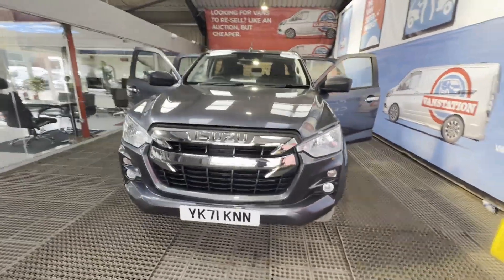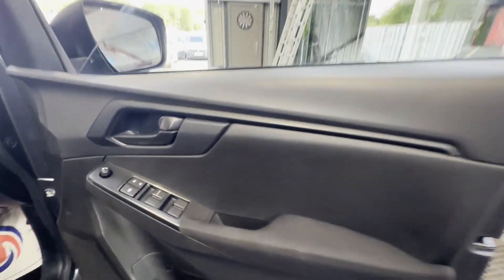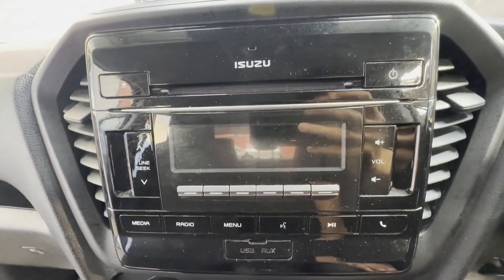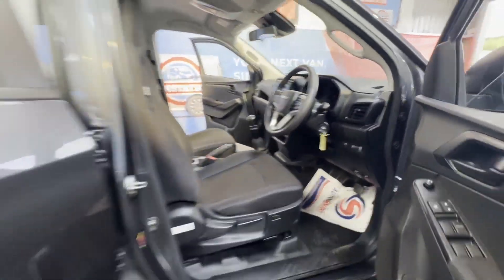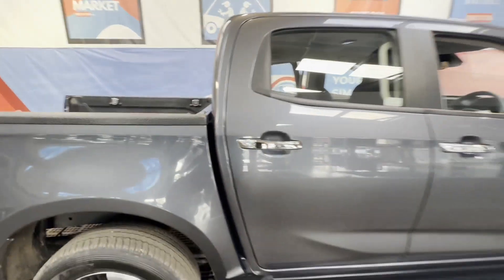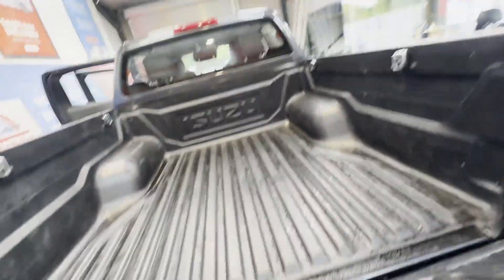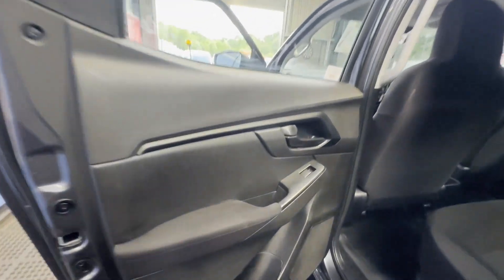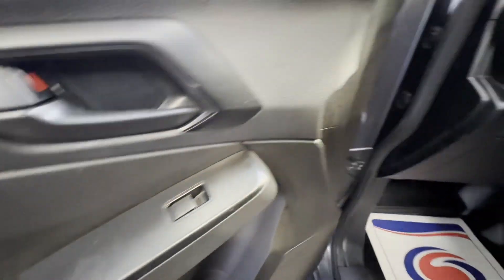YK71KNN - 2021 Isuzu D-Max 1.9 Utility 4X4 Double Cab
Model: 71 PLATE ISUZU D-MAX 1.9 UTILITY 4X4 DOUBLE CAB PICK UP ABSOLUTE BARGAIN
Body: Grey - 4x4
Mileage: 39604
Engine: 1898cc RZ4E
Transmission: 6 Speed Manual -
Features: 1 Former Keeper, Full Service History, A/C, Cruise Control, Electric Windows